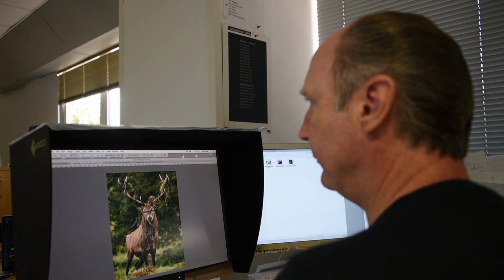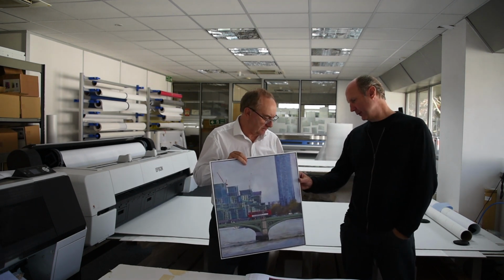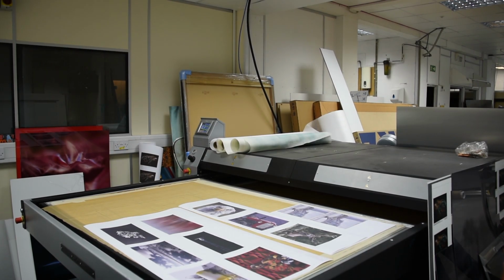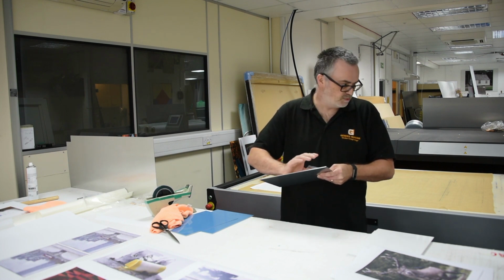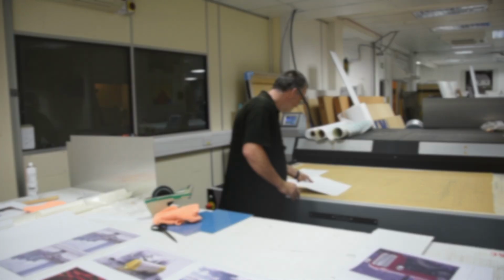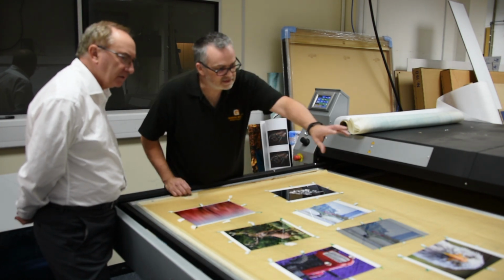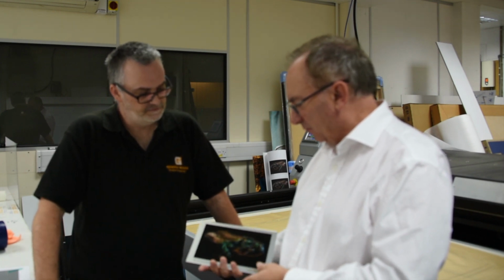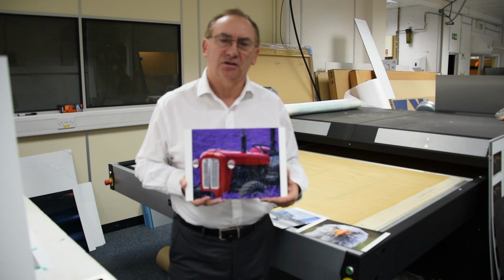A day at Genesis Imaging learning about the ChromaLuxe Printing method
Ross was delighted to be invited down to Genesis Imaging to watch some samples of his photography and art work being prepared which were printed by the ChromaLuxe method. Ross was impressed with the rich depth of colours and the contemporary feel of hanging these thin pieces of art printed on aluminium substrates direct to the wall.
He will certainly be offering his clients this way of displaying his work in the future..